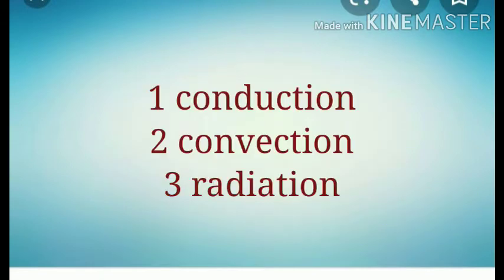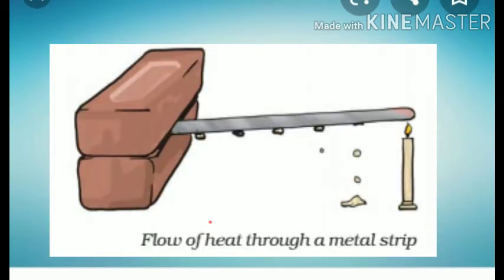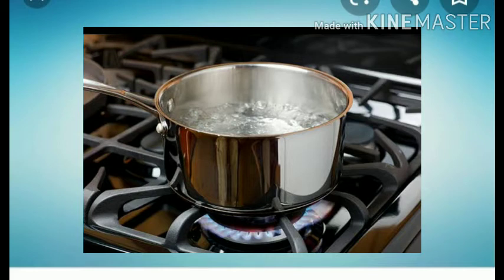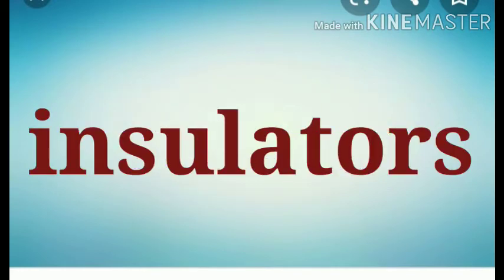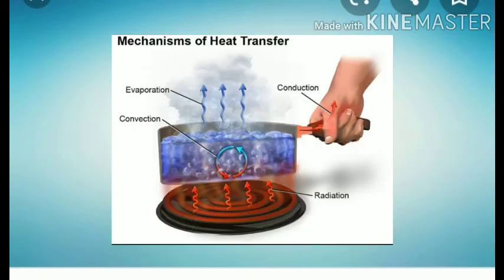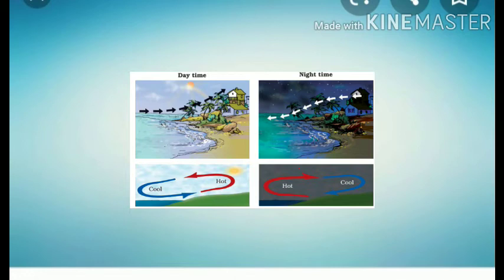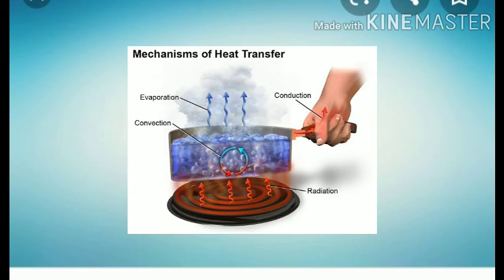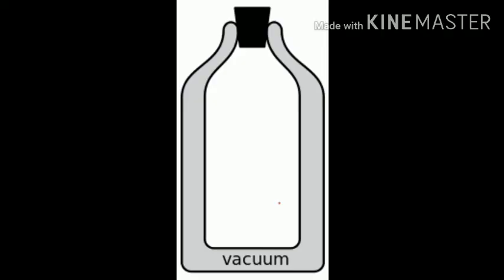Class7 chemistry chapter 4 Heat and temperature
Part 3 Transfer of heat